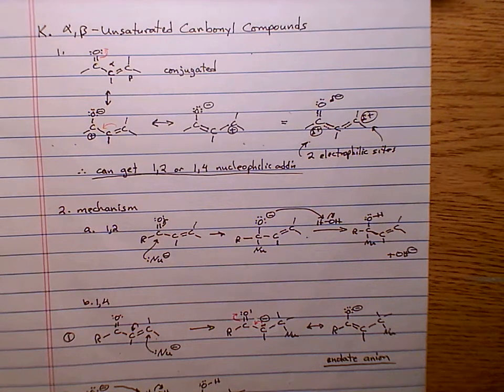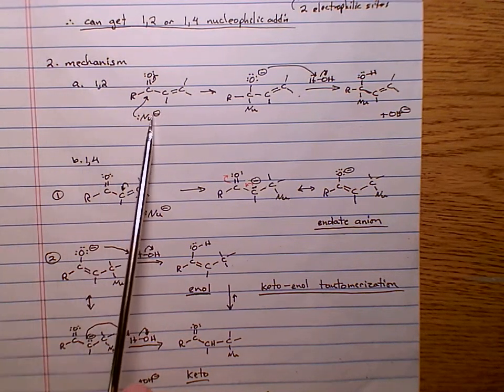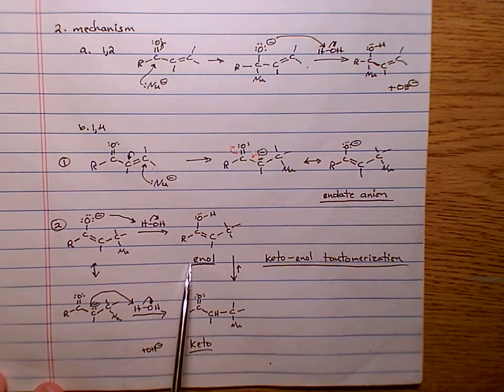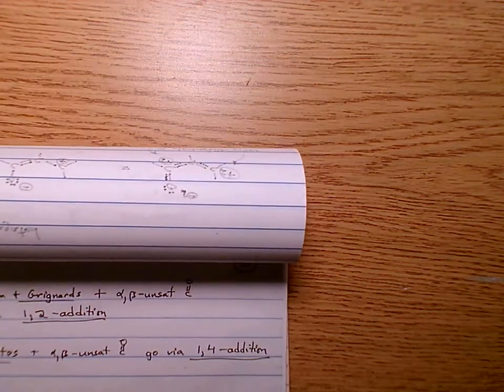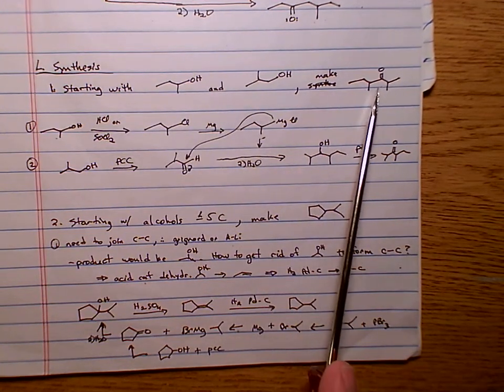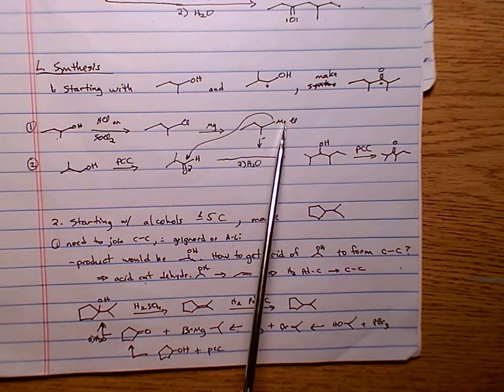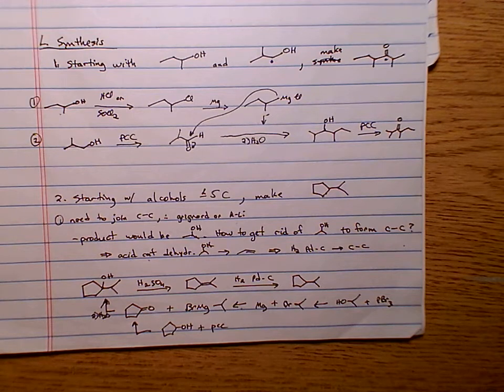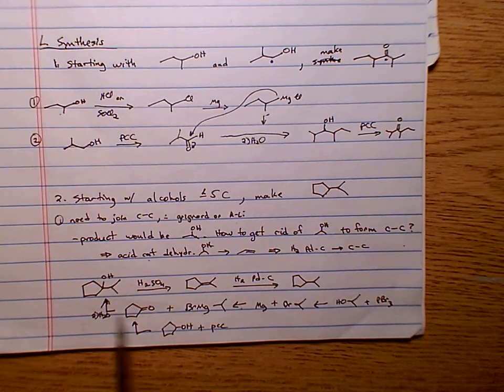a, b Unsaturated C=O